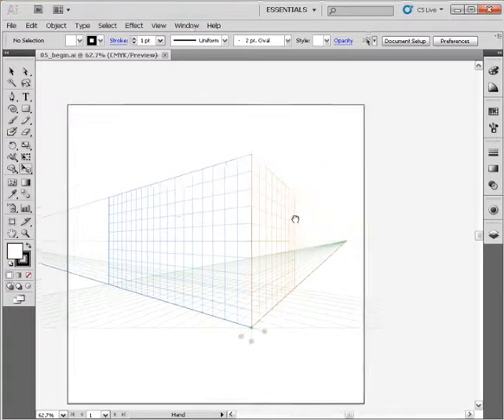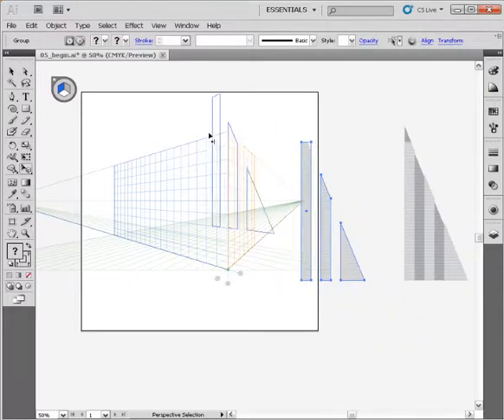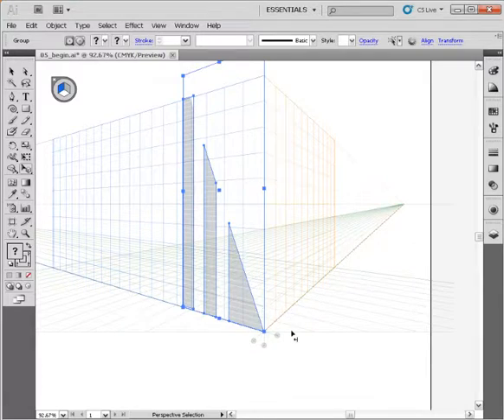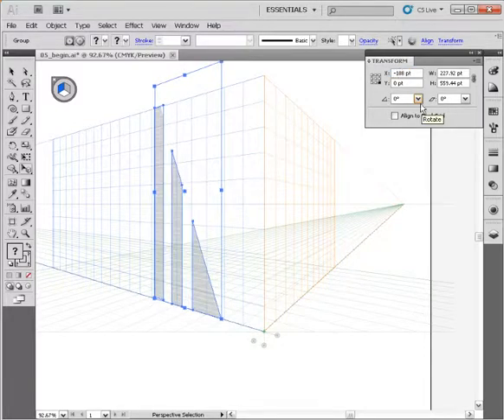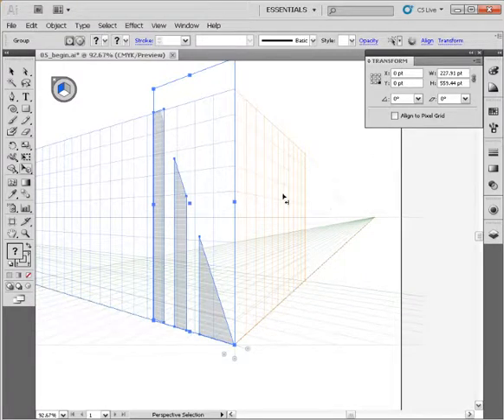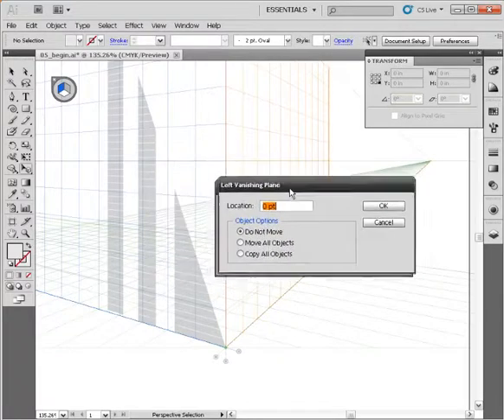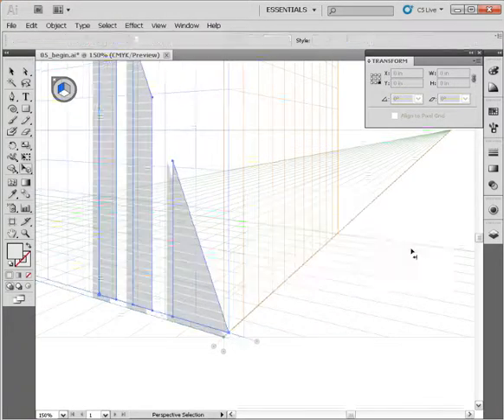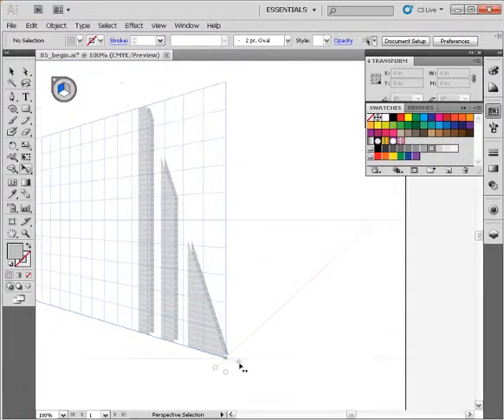Precision object placement and duplication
Hassas nesne yerleştirme ve çoğaltma
ILLUSTRATOR DERSLERİ